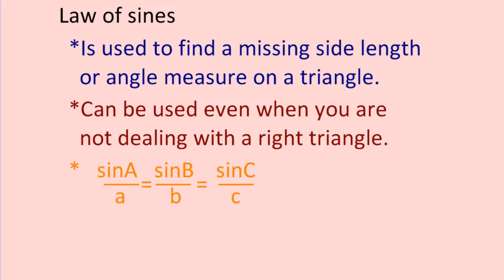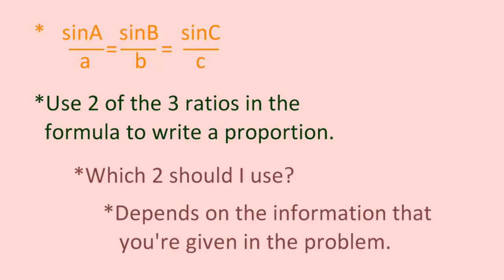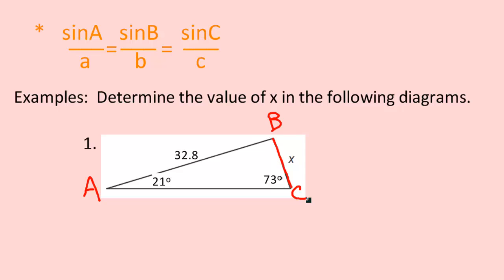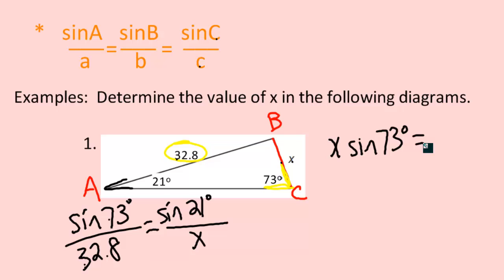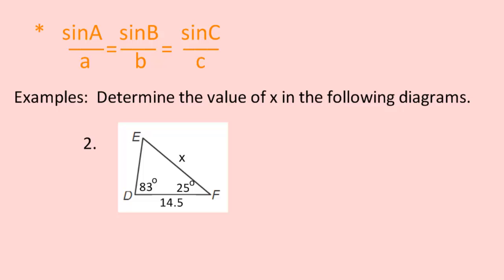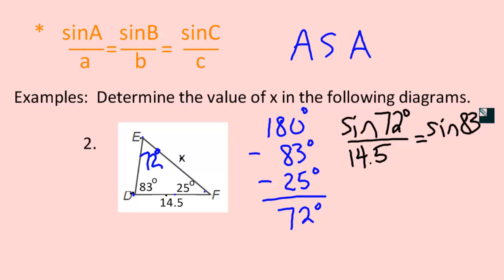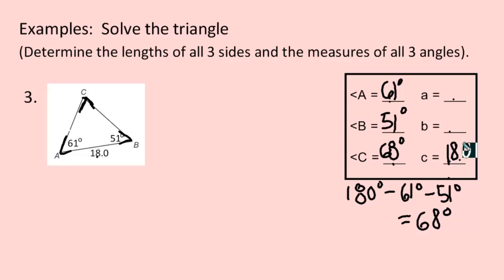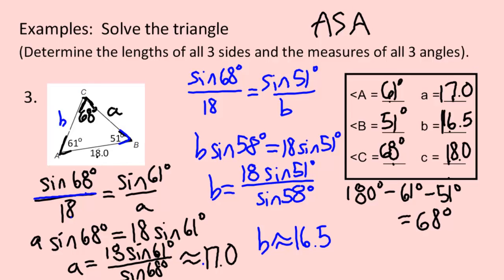Law of Sines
Law of sines can be used to find missing angle measures and missing side lengths of triangles -- even on non-right triangles.  This video does not go into detail on the ambiguous (SSA) case.